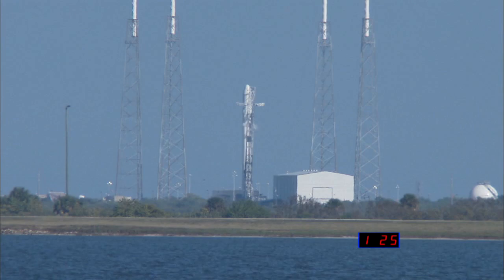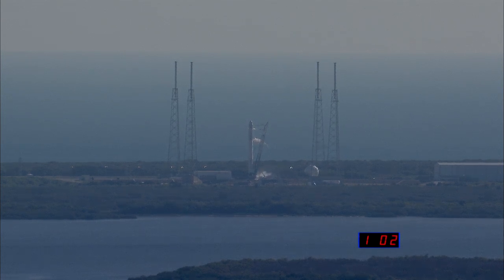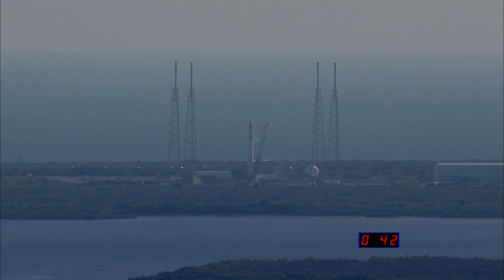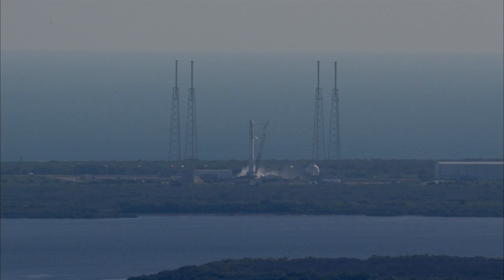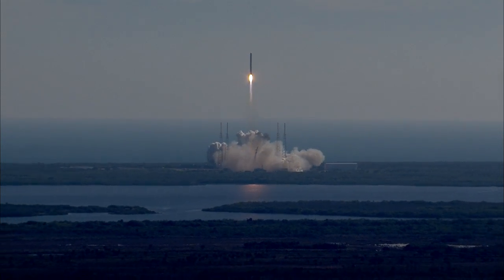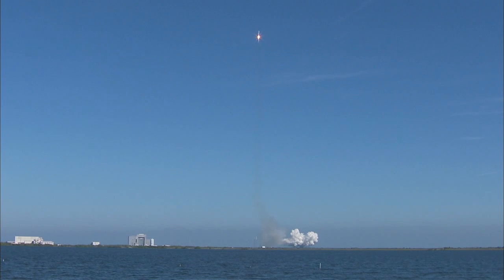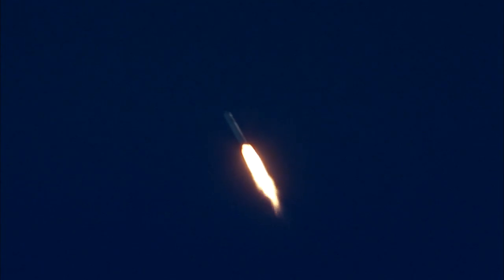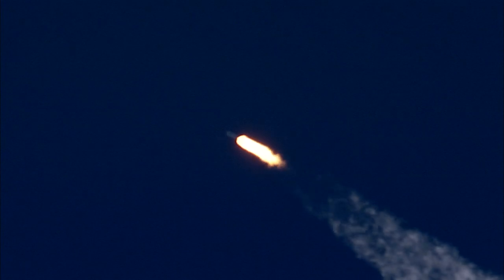Falcon 9 launches Dragon spaceship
A SpaceX Falcon 9 rocket launches from Cape Canaveral carrying the Dragon spaceship into orbit.